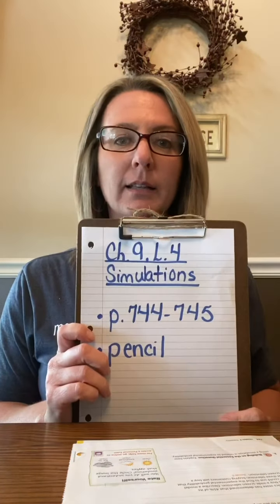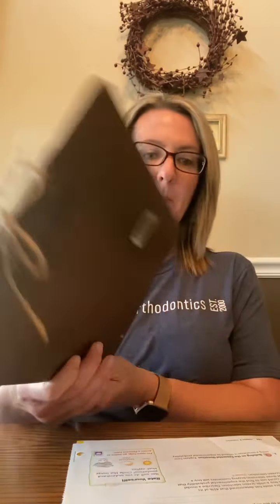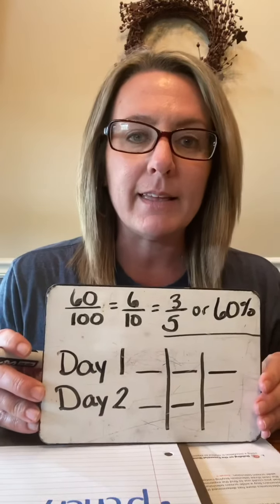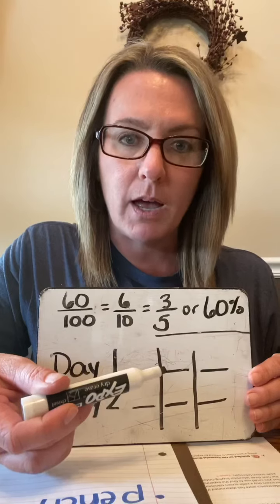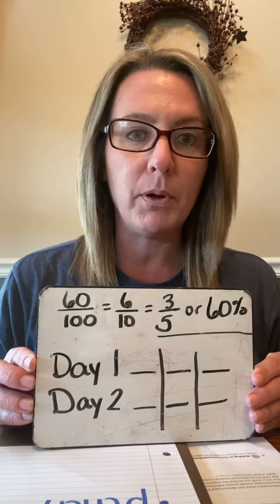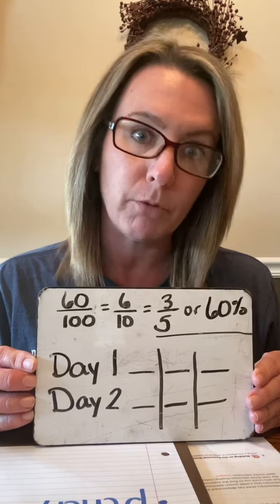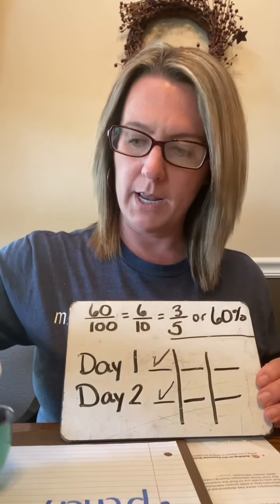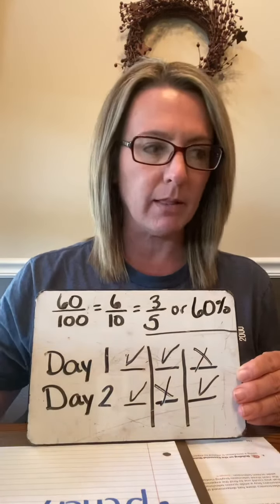Ch.9, L. 4 Simulations